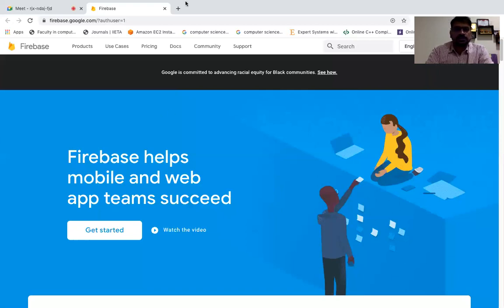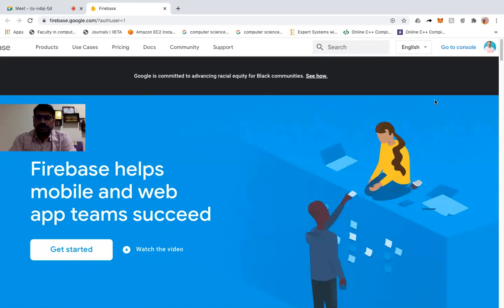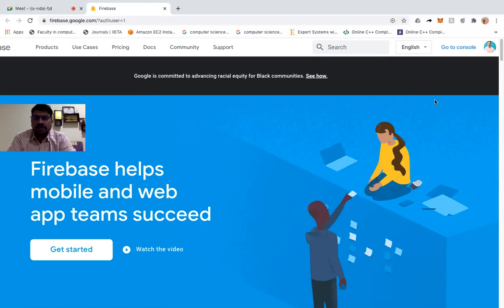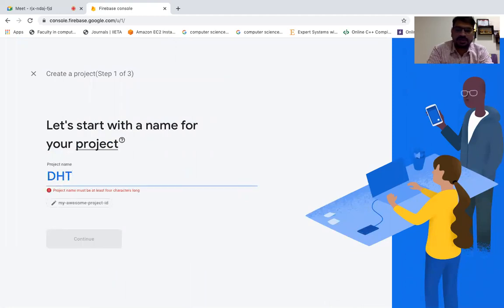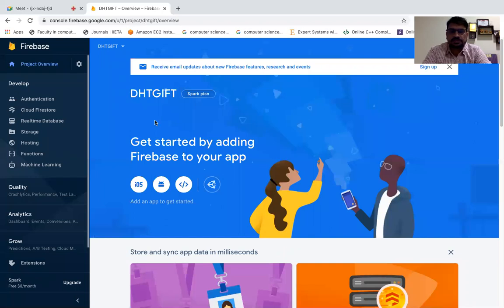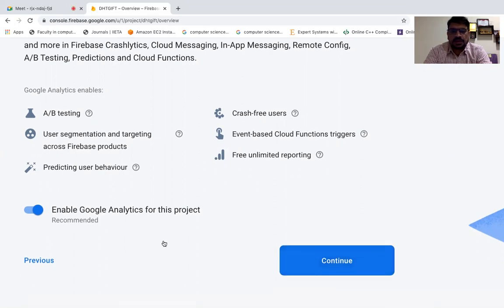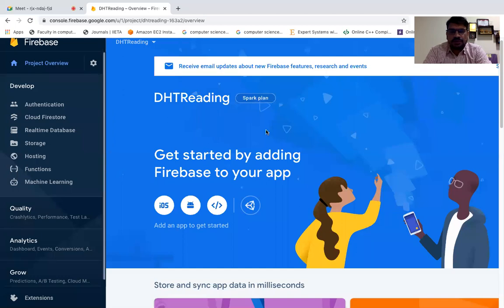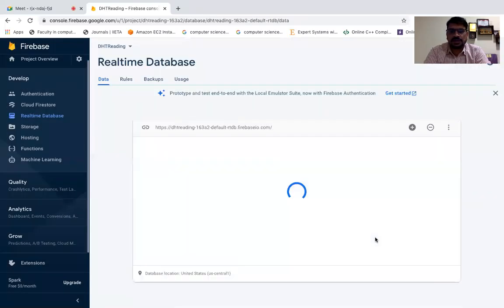Google Firebase Cloud Setup | Lecture - 13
Google Firebase Cloud Setup Steps for IoT